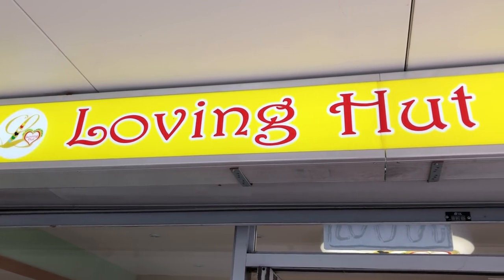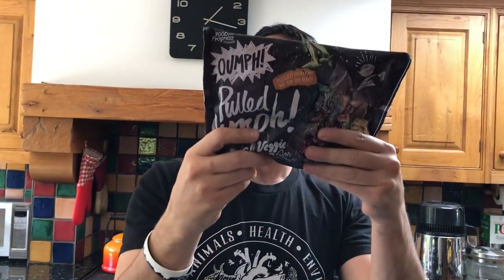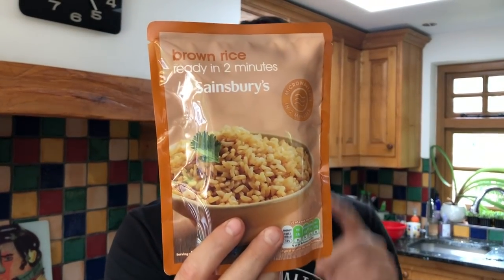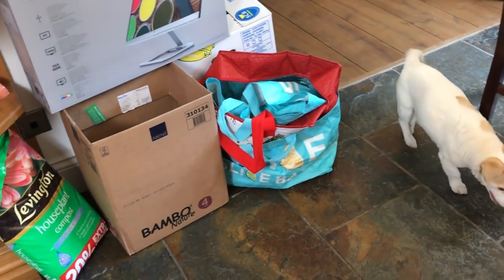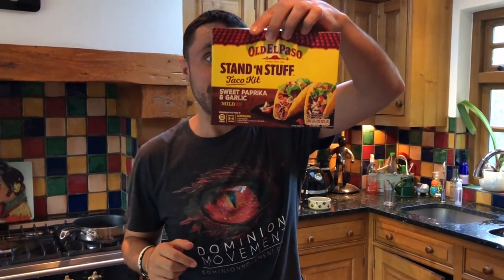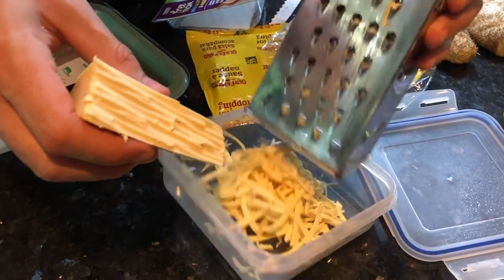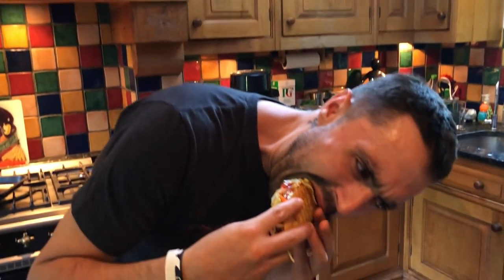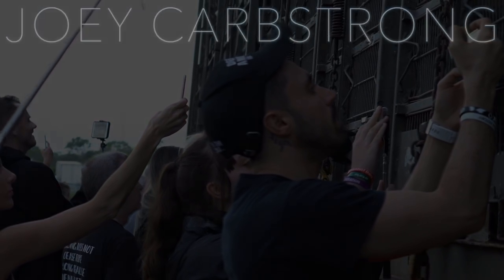QUICK, EASY, CONVENIENT | EPIC VEGAN MEALS | EP 7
TASTY TACOS + SUPER QUICK STIRFRY

*Join your local activist groups *
Anonymous For The Voiceless:

Special Thank you to The Vegan Education Centre For Helping with My Research: